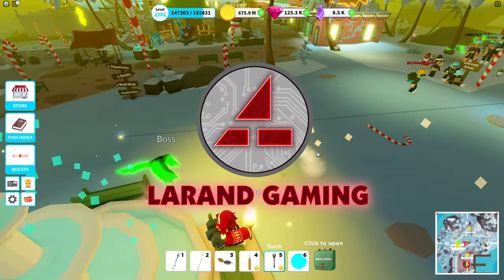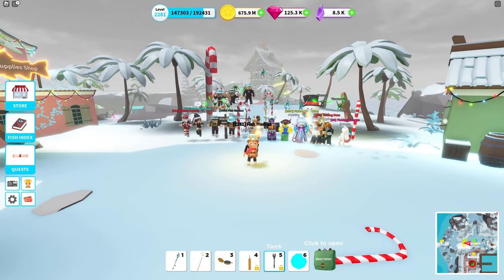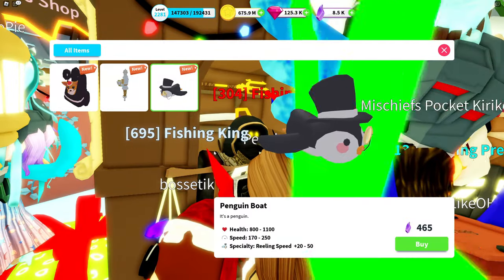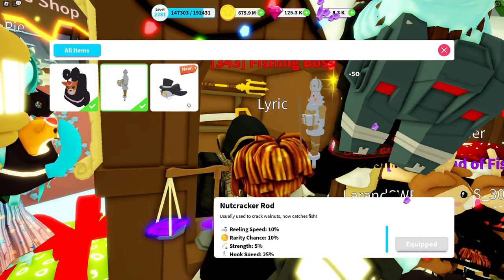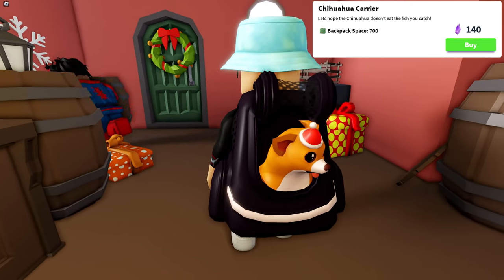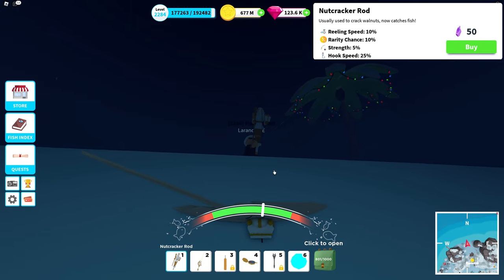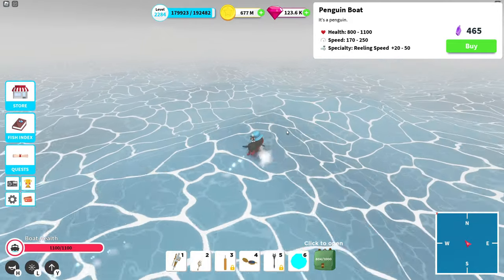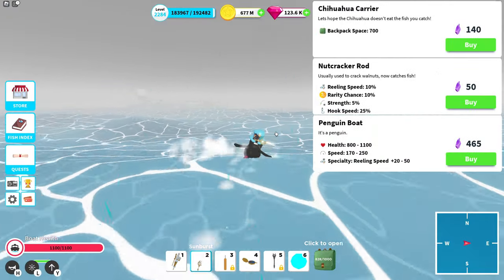Fishing Simulator - Wandering Merchant Week 26 - 3 New Christmas items!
Wow what a week, and it kept delivering with 3 new items at the merchant(!). I assume those are all limited items that we will only see during Christmas so grab the opportunity while you can. Enjoy!